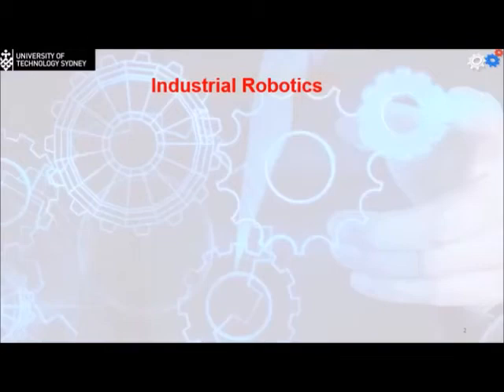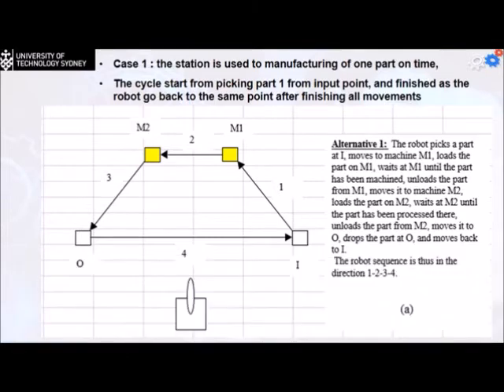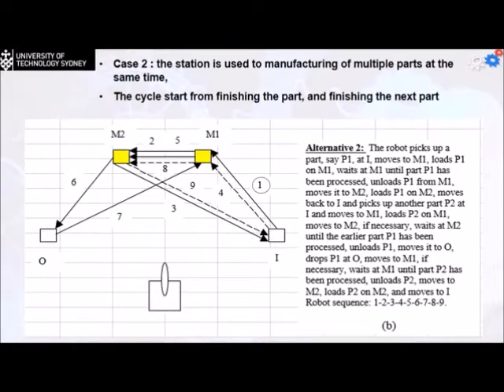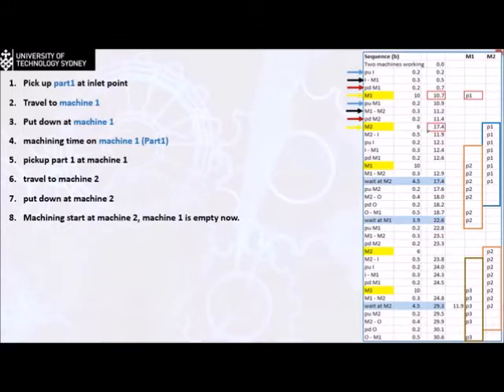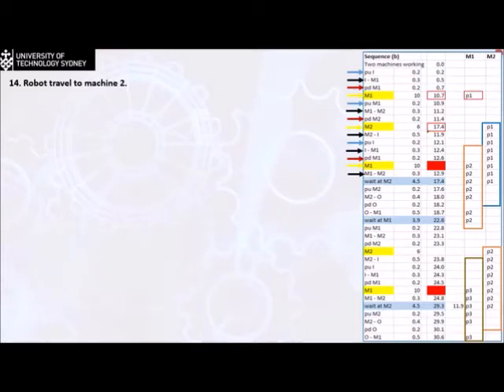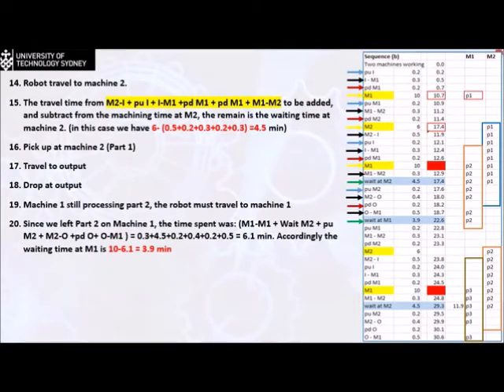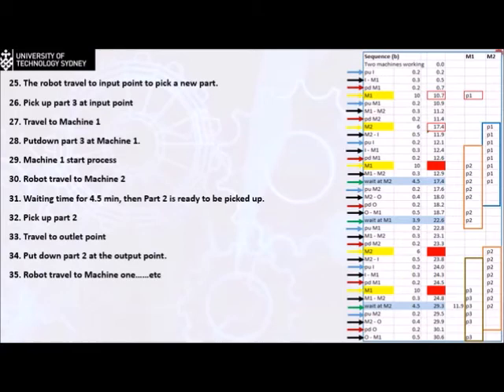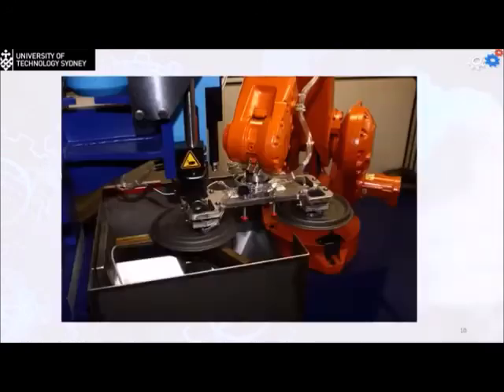Robot Utilization Question Assignment 5 Advanced Manufacturing